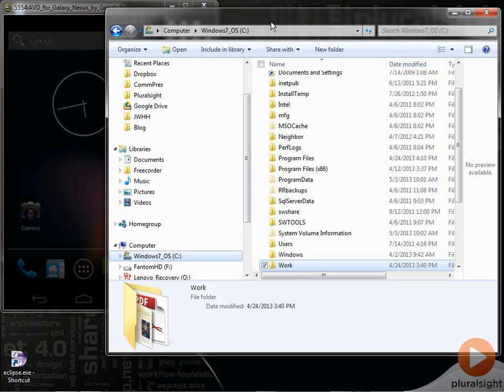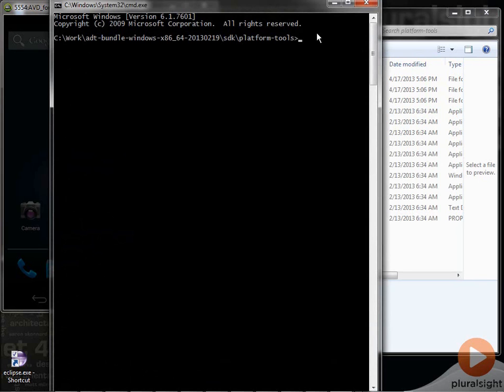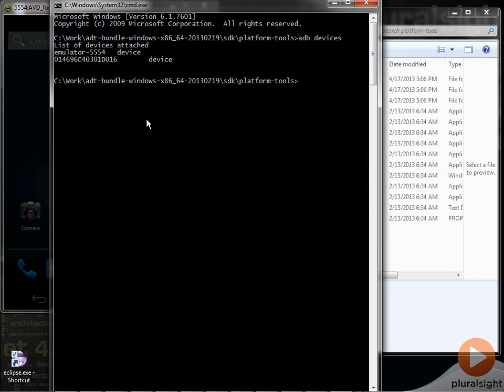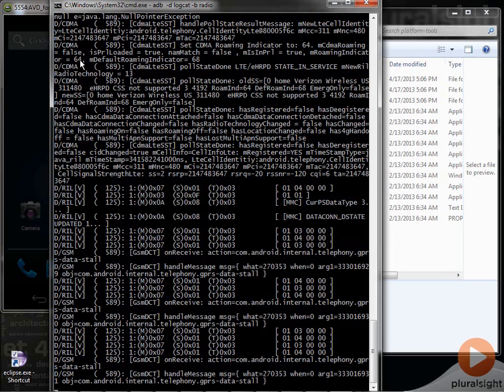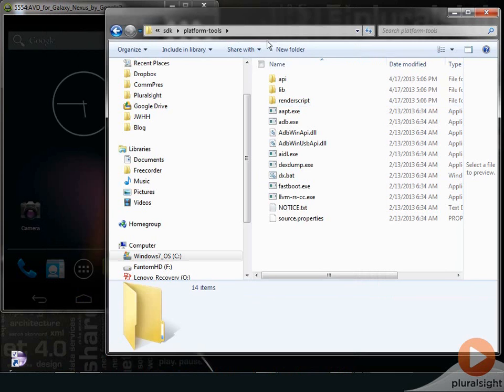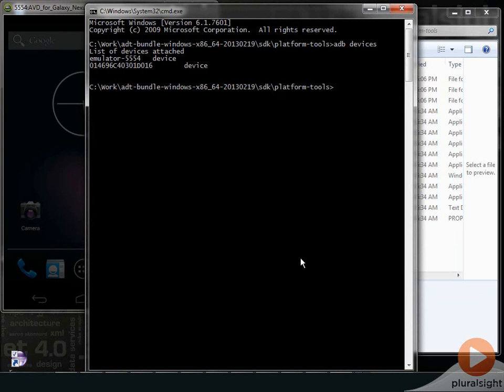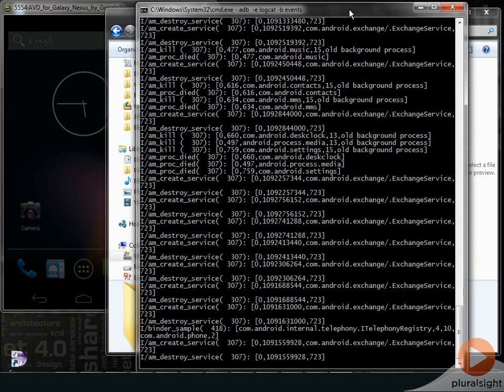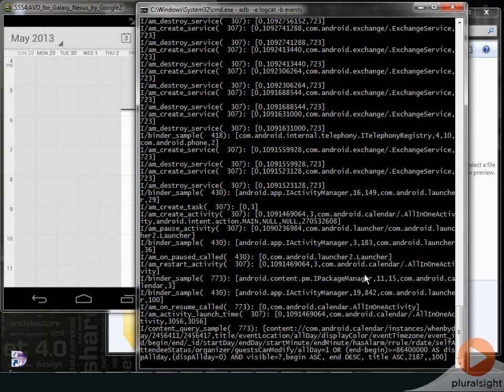03.Android Toolset Fundamentals 10 Walkthrough Logcat buffers